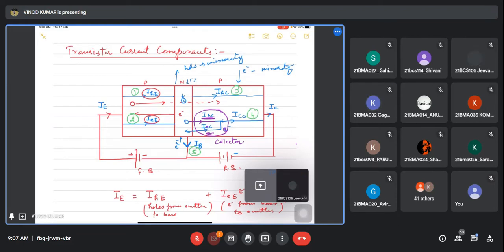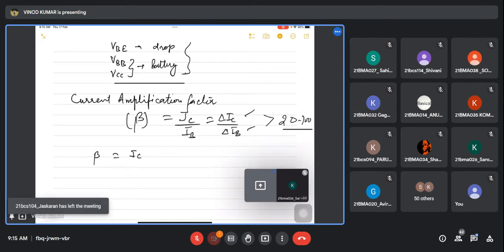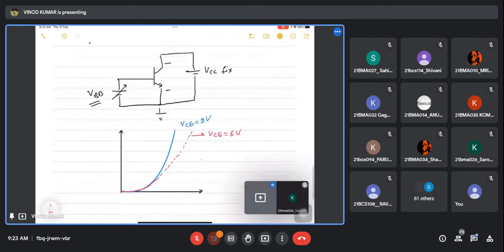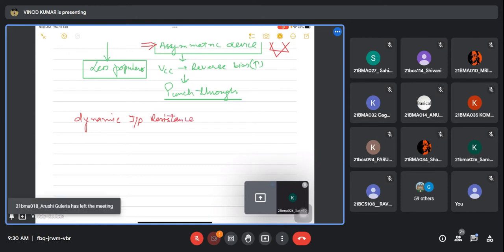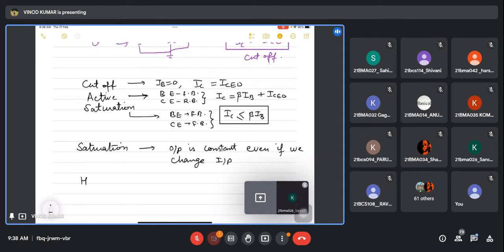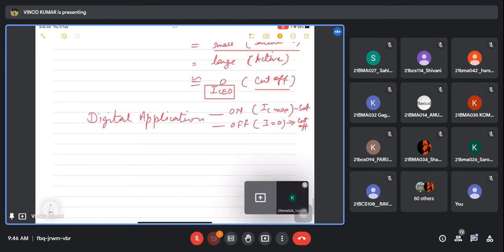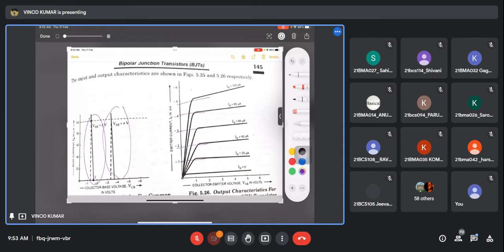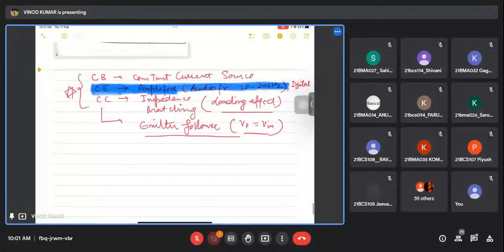ec 101 17 feb 22 transistor